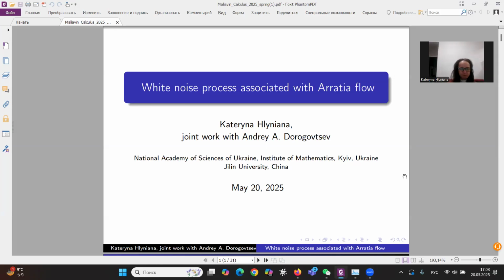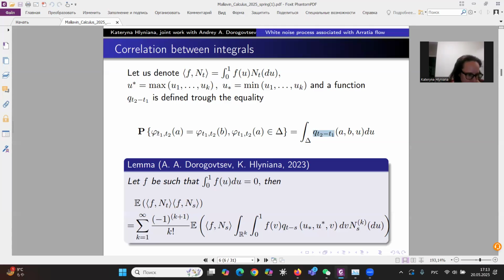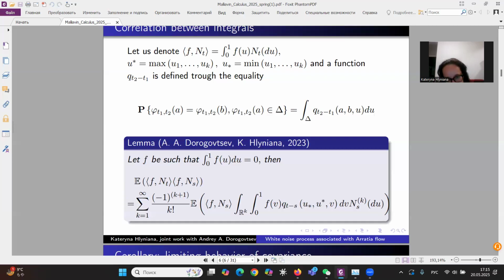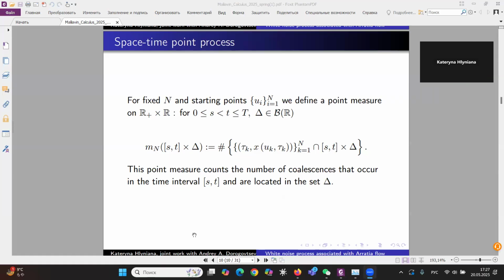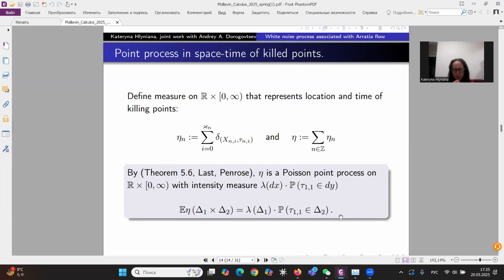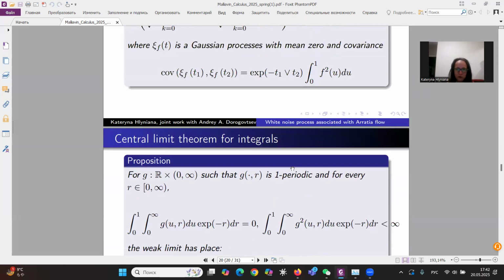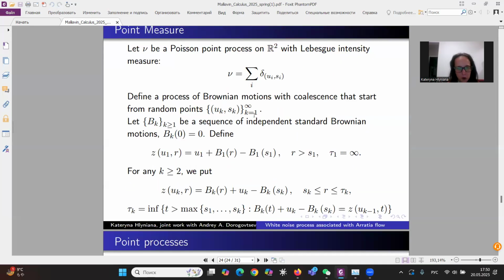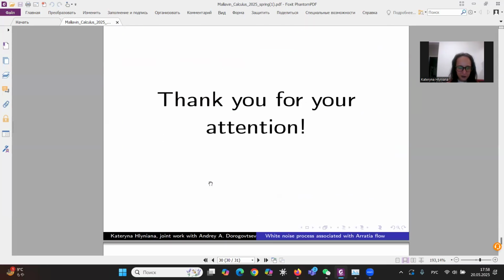Kateryna Hlyniana. White noise process associated with Arratia flow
The session of the seminar "Malliavin Calculus and its Applications" will be held online on Tuesday,

Speaker: Kateryna Hlyniana
(Institute of Mathematics of NAS of Ukraine, Jilin University)

Topic: White noise process associated with Arratia flow